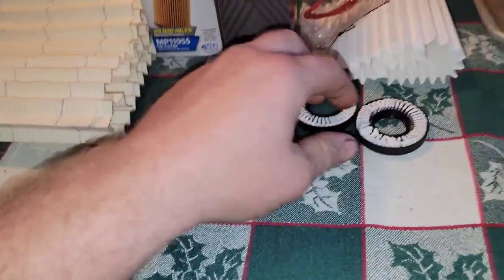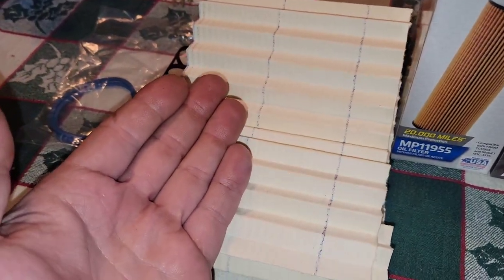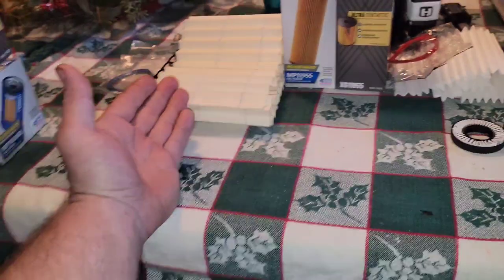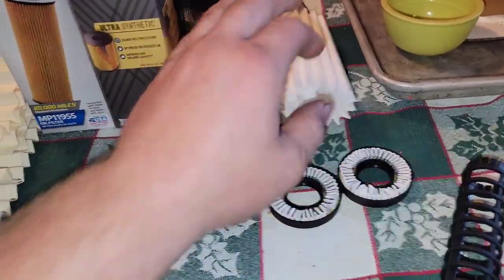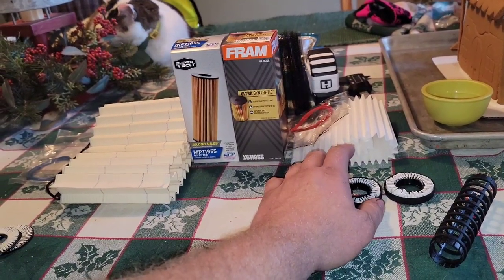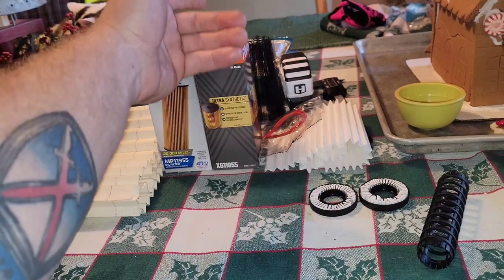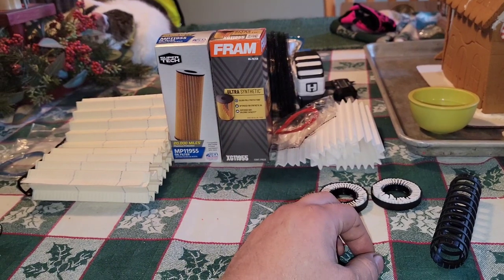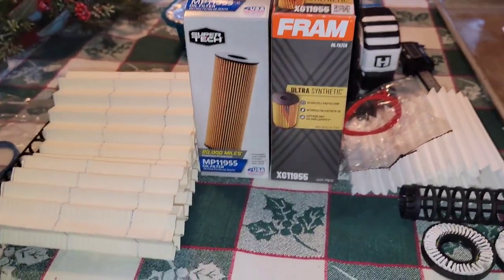Fram Ultra - SuperTech 20k Mile Rated Oil Filter Comparison 2.7L Ecoboost F150 Filter SHORT Version